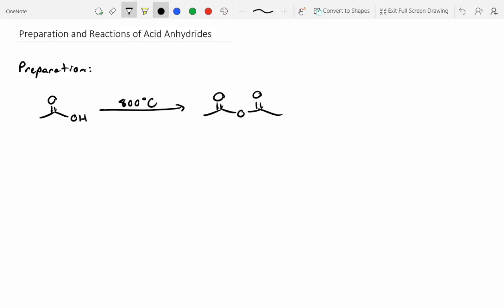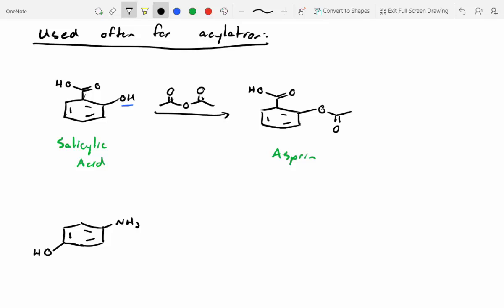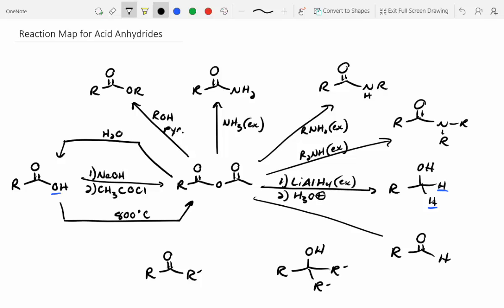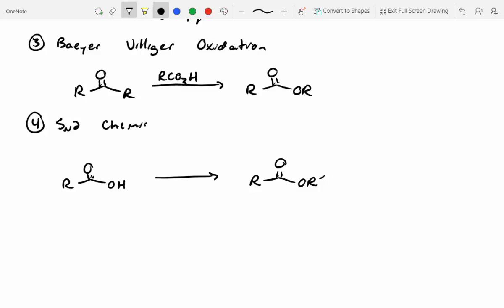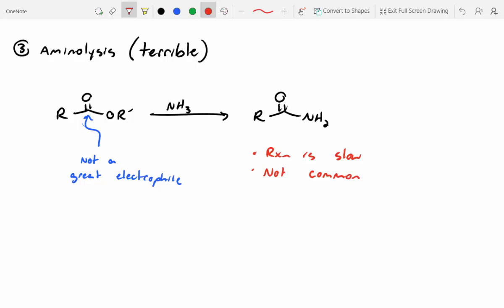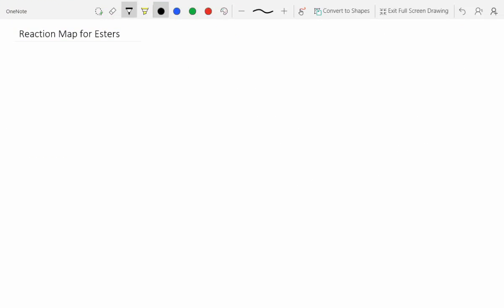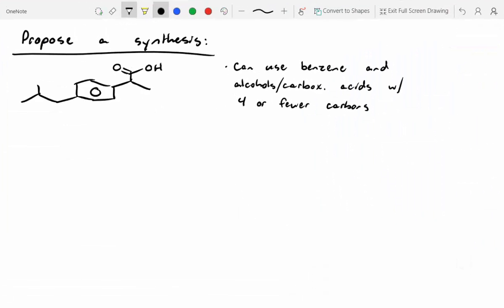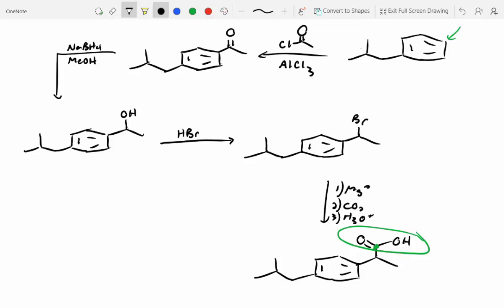Anhydrides and Esters